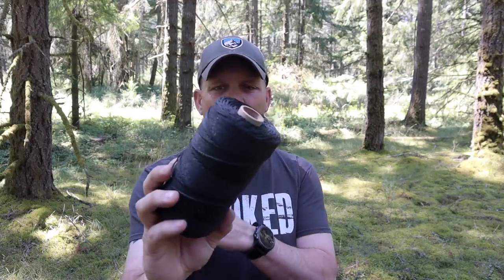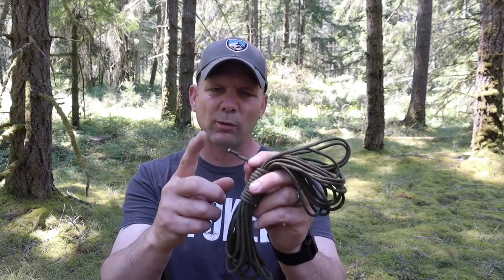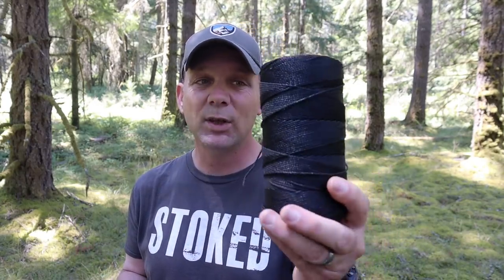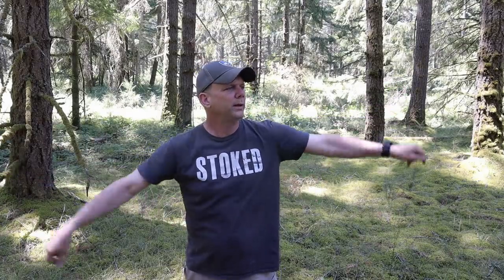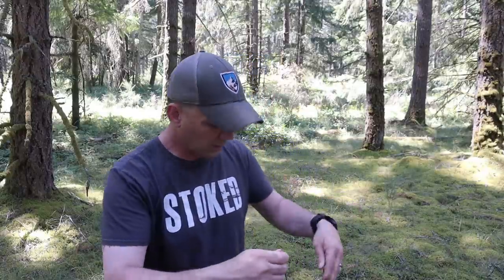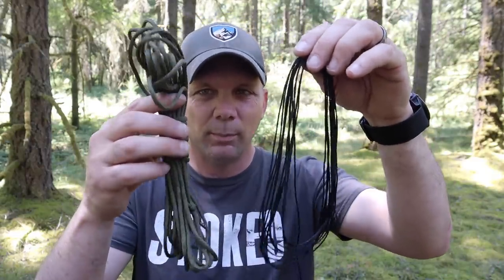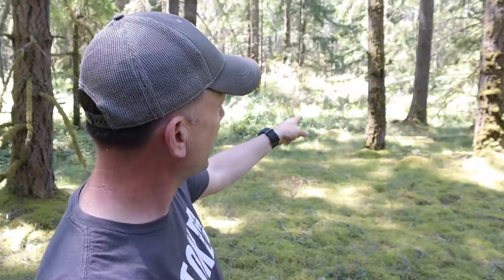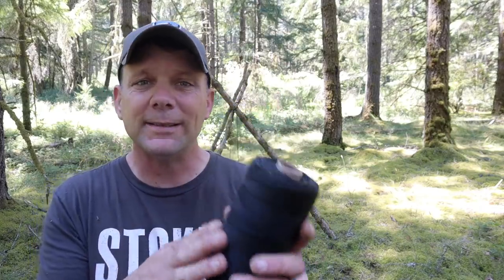Stop Wasting Your 550 Paracord and Start Using Bankline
550 Cord is amazing - but is it the right cordage for all your projects?
You decide!

Survival Cord

Hey - yes you! BTW - you're awesome, thanks for hanging out with me here for a few minutes.